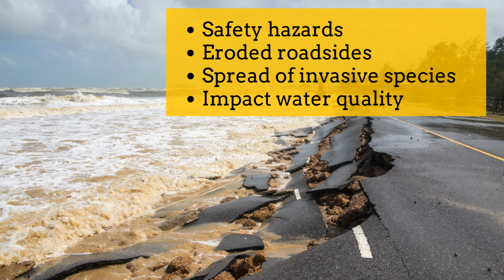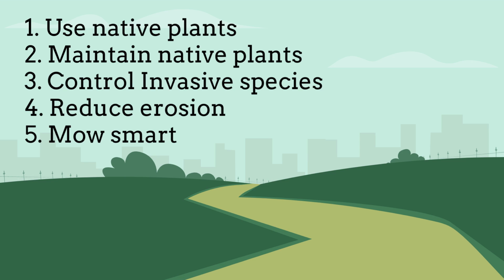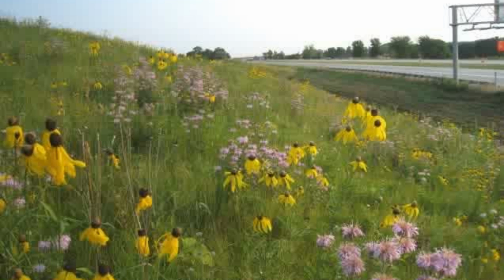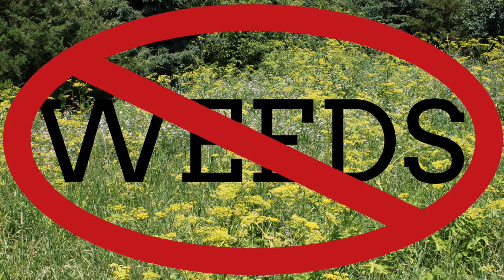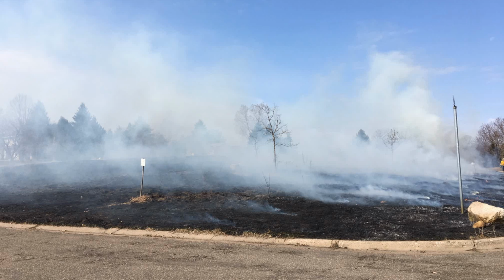Right of Way Maintenance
A municipal training video from the Minnesota MS4 Toolkit.